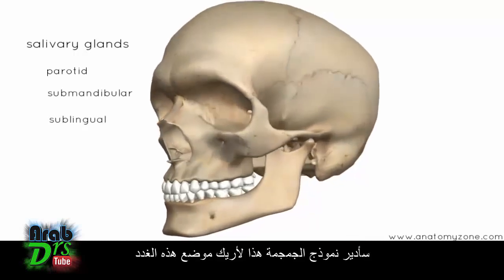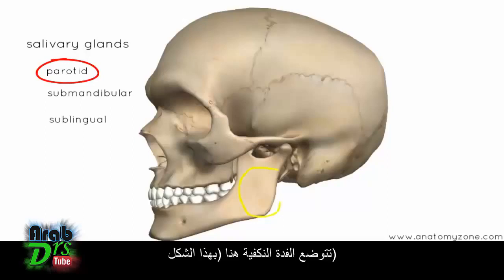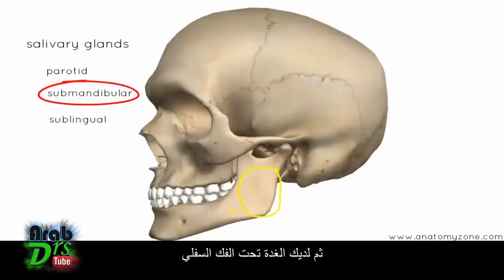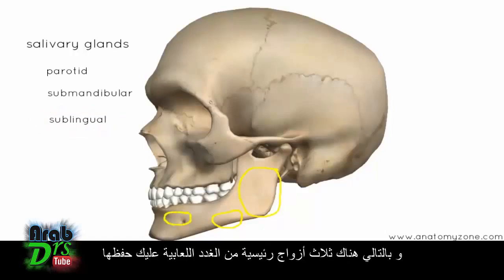المحاضرة الثانية - ماده تشريح - الفرقة الاولى - ( قسم تمريض )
الفم و البلعوم {الجهاز الهضمي}